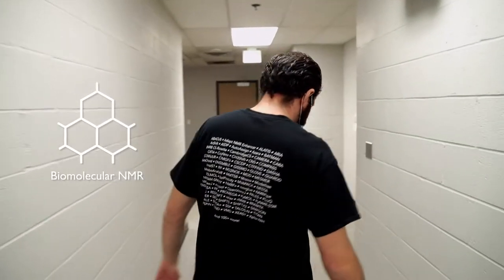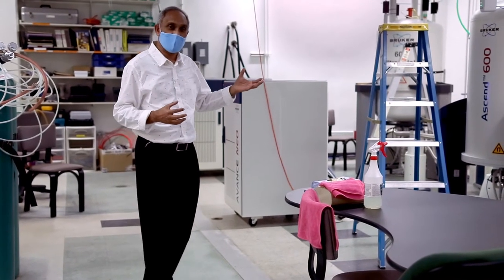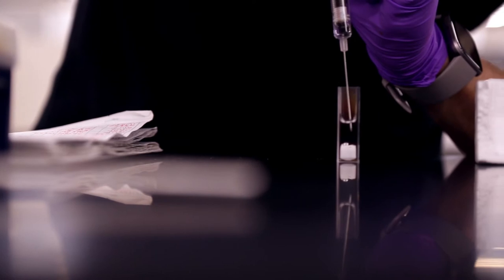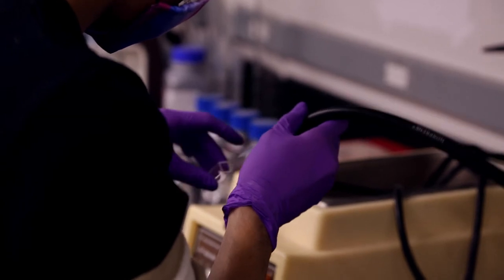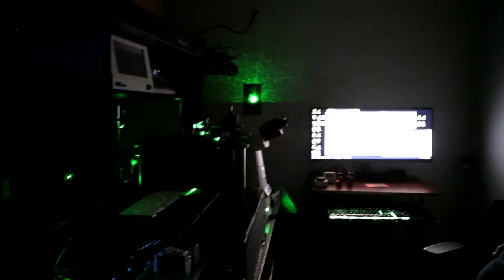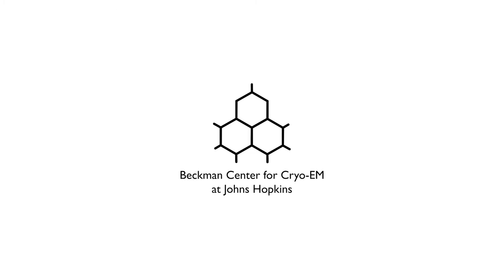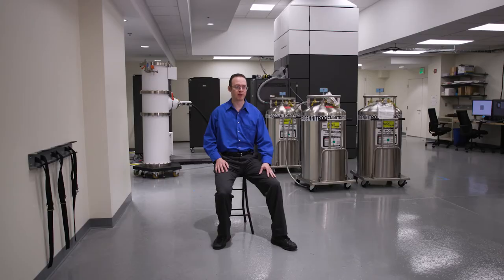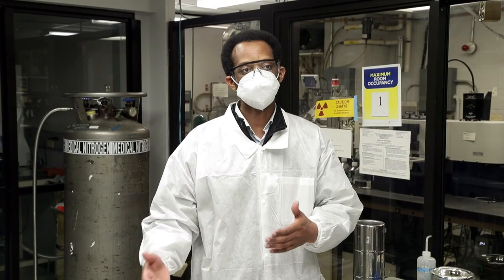The Johns Hopkins Program in Molecular Biophysics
Faculty and graduate students at The Johns Hopkins University and Johns Hopkins University School of Medicine share their experience with the Program in Molecular Biophysics, studying a range of biomedical research topics that incorporate biophysics, biochemistry, structural biology, single molecule, cryo-electron microscopy (cryo-EM), nuclear magnetic resonance (NMR), X-ray crystallography, protein folding, thermodynamics, kinetics and computation. More information about the program is available